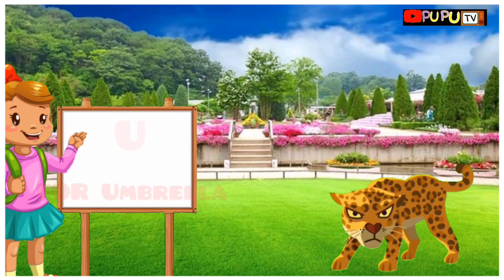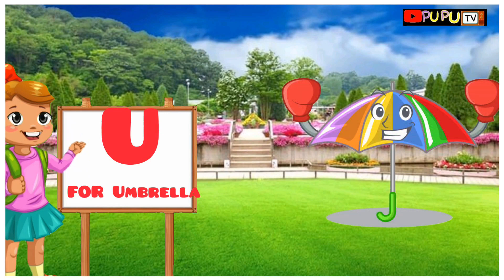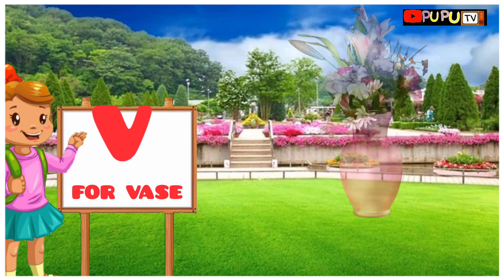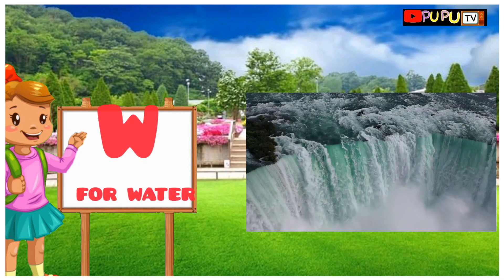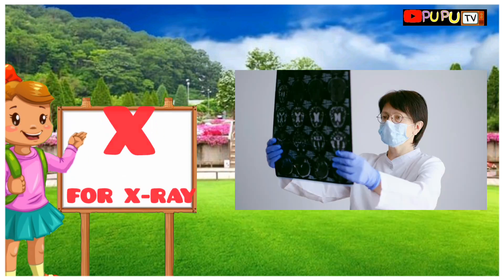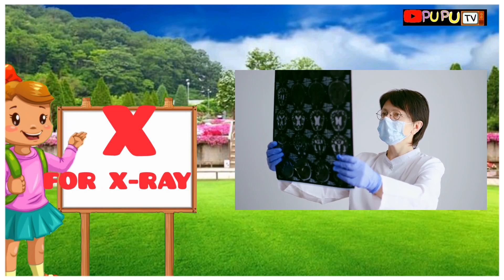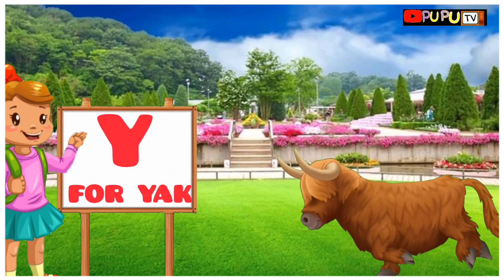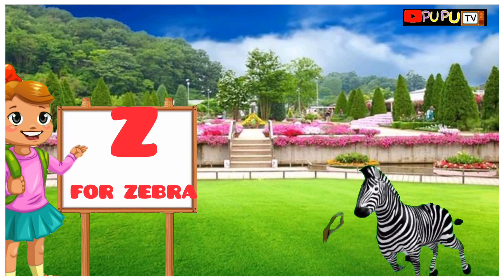alphabet song,a for apple,phonics song,abcd,abcd song,ABC, a for apple b for ball, part 52#puputv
Thanks. ♥♥♥♥♥♥♥♥